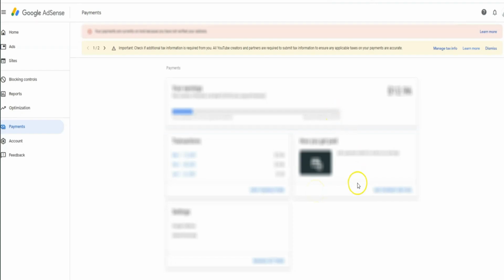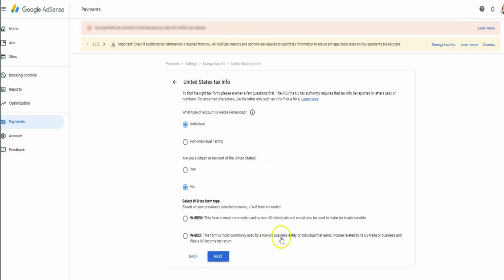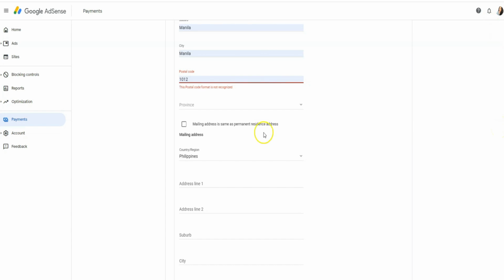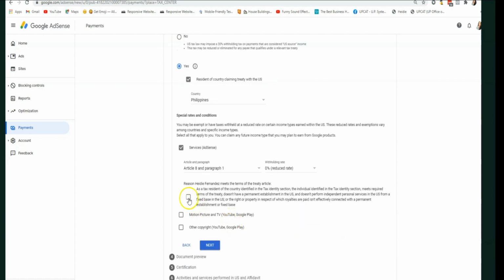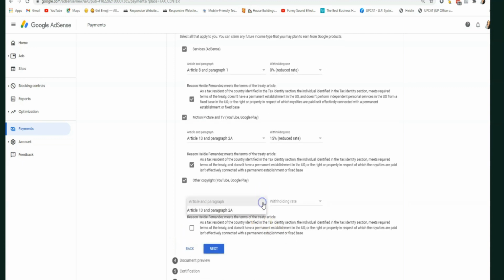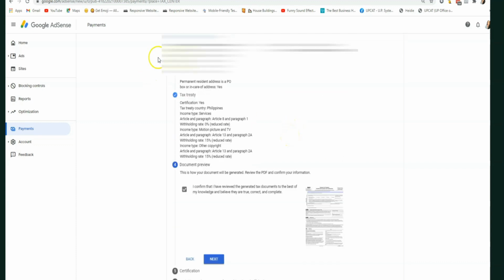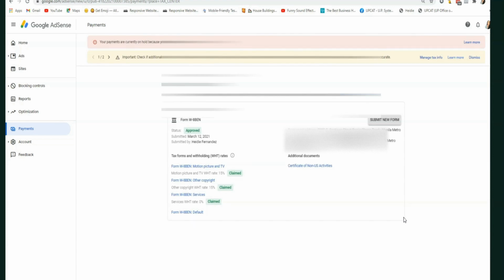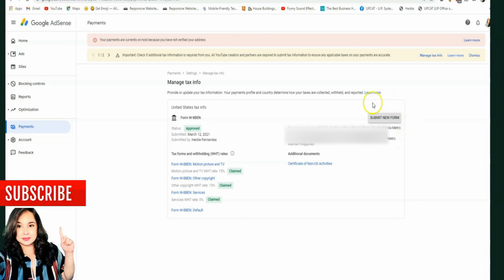PHILIPPINES YOUTUBE TAX UPDATE 2021 | SUBMIT TAX INFO | ENGLISH TAGALOG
In this Video I will show you how to comply with YOUTUBE TAX UPDATE 2021. How to submit tax information in google adsense (step by step guide)
Time Stamp:
00:00 Introduction
03:30 Submitting Your Tax Information (Step by Step Guide)
06:58 How to Fix Postal Code Error
08:05 Get 0% Service Withholding Tax
08:34 Reduce Youtube Earnings Tax From 30% to 15%
13:56 Re Submit Your Tax Info !!!KUNG NAGKAMALI!!!